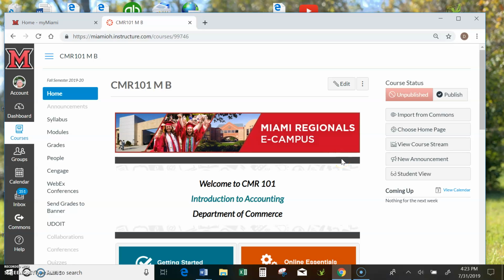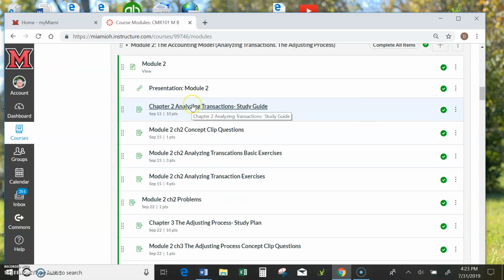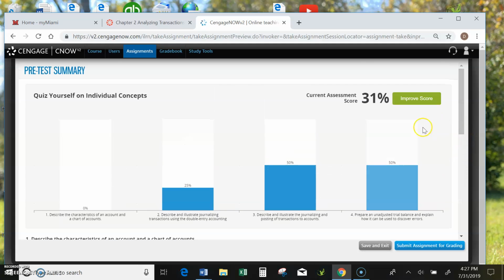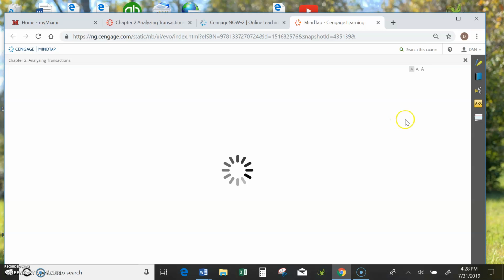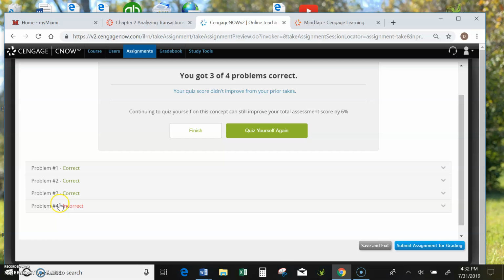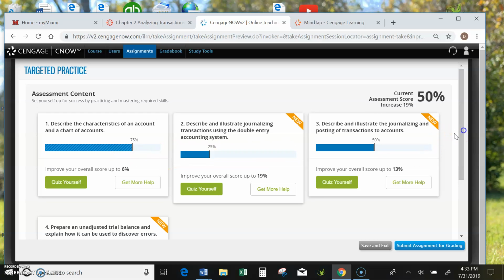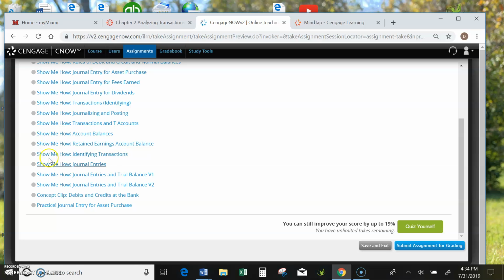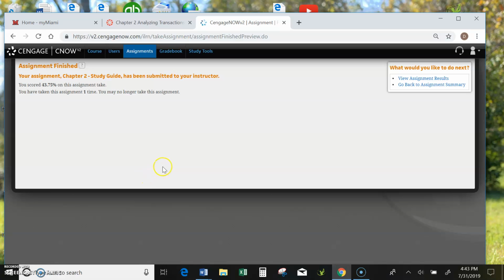CMR 101: How to complete a study guide assignment